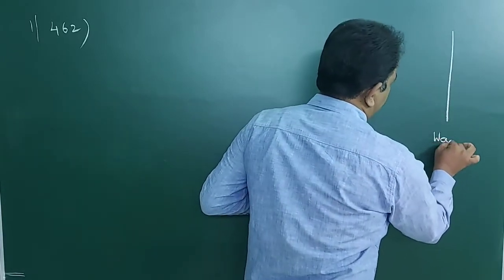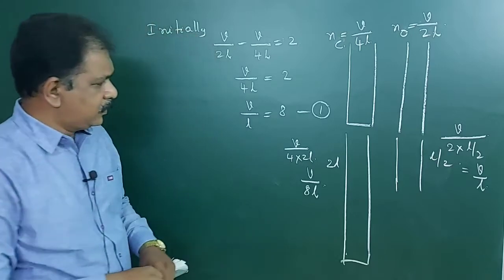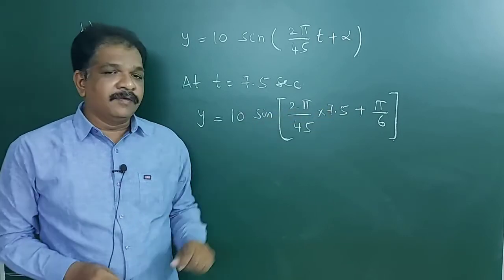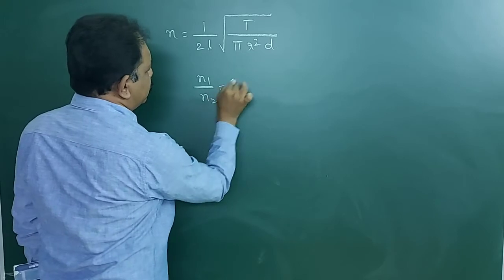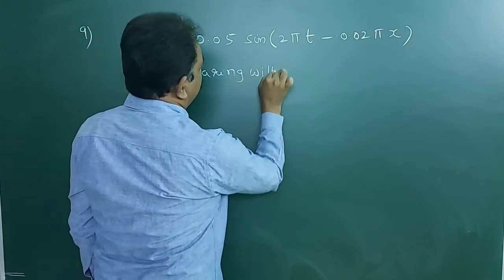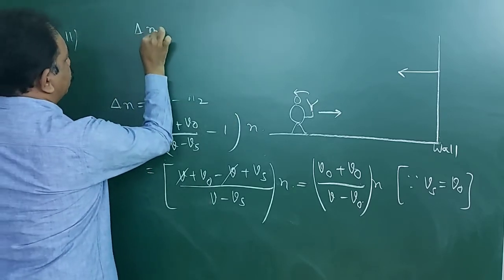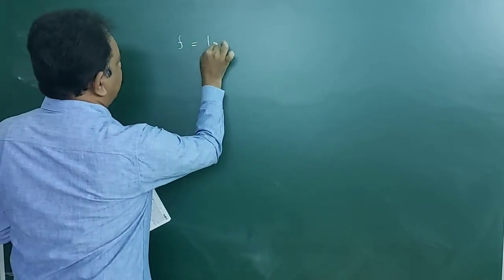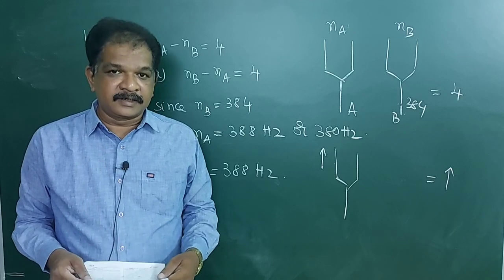Waves ( NEET / JEE / K Cet ) ----Part 2